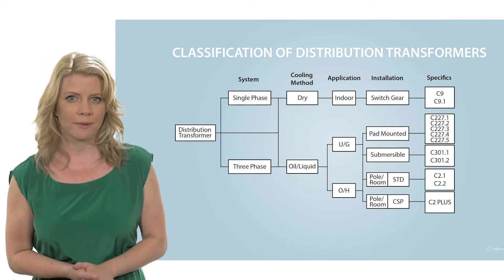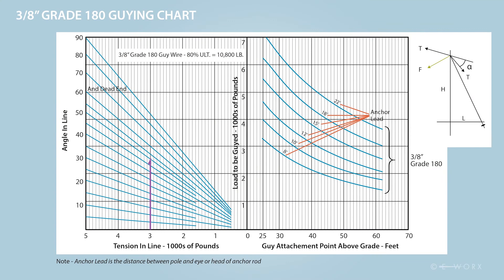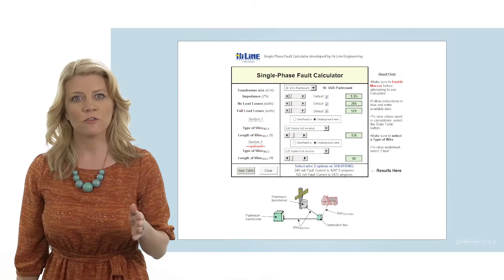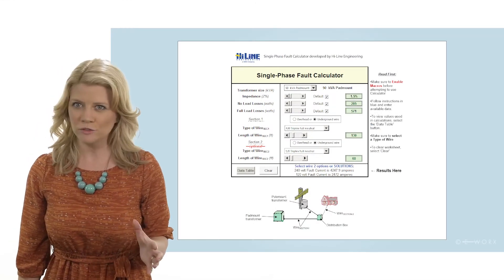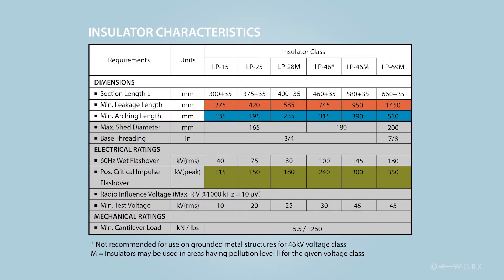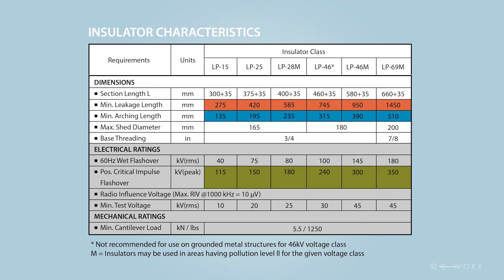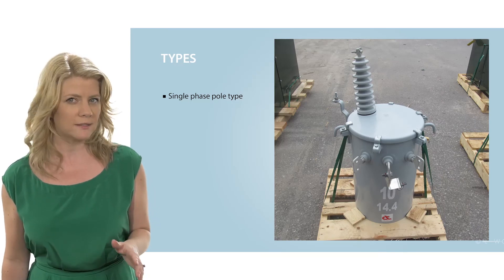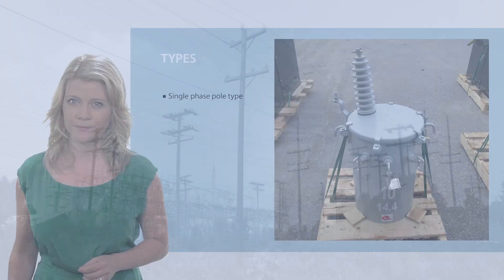Application and Performance of Power Distribution Equipment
This course provides a foundation for those new to power distribution, and will be especially useful to anyone starting a career in power systems engineering. We start with the science and engineering behind power systems, then examine in detail the components that make up a modern distribution network.